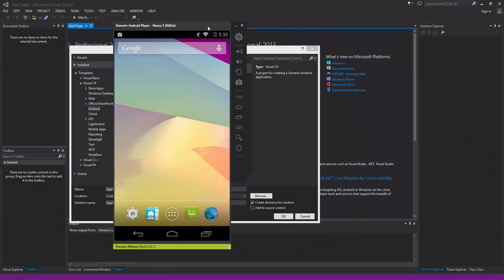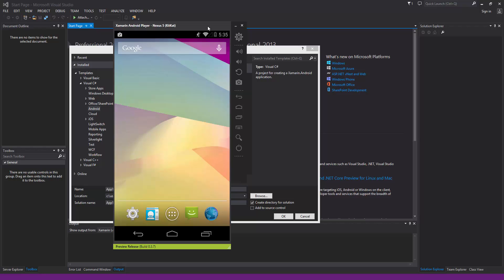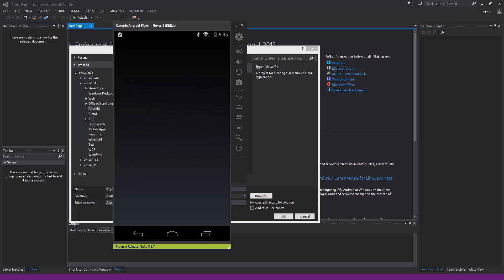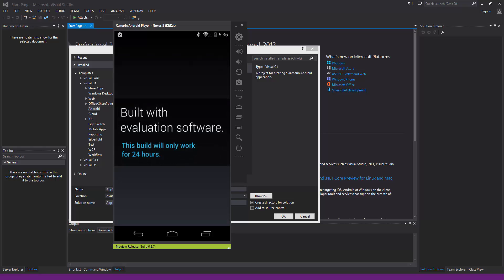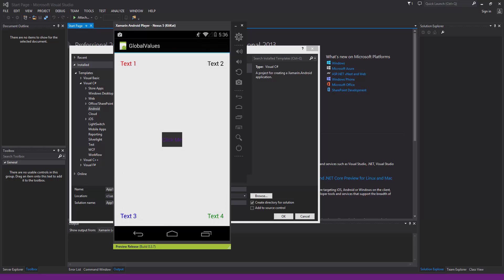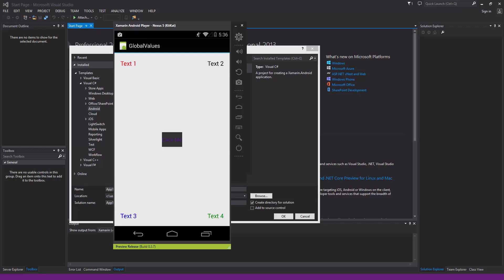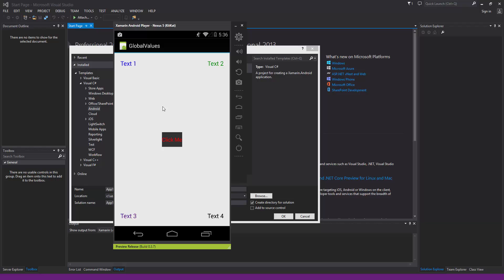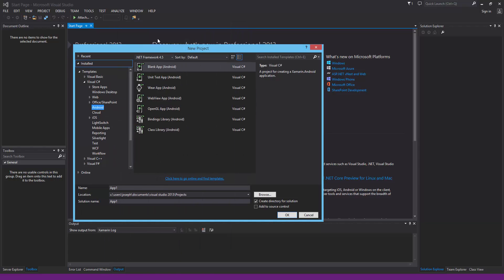Xamarin Android Tutorial 63 Global Values Part 1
This video explains how to set and reference global values throughout an Android project.